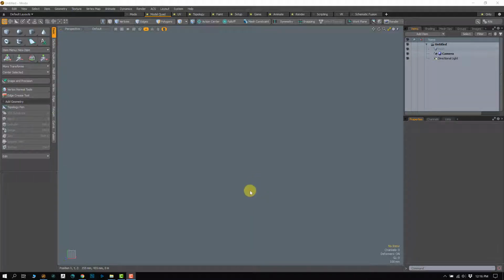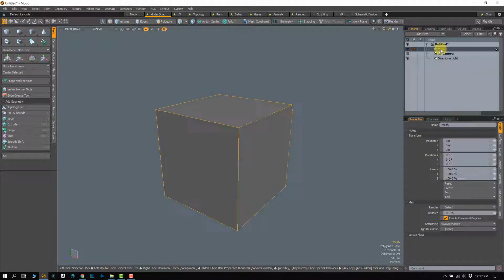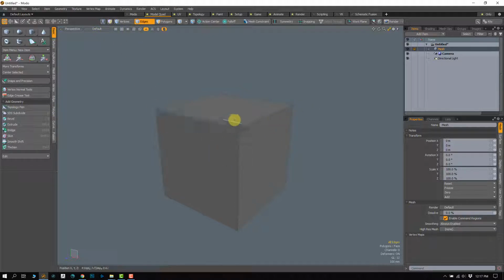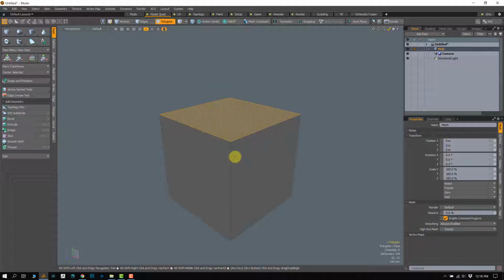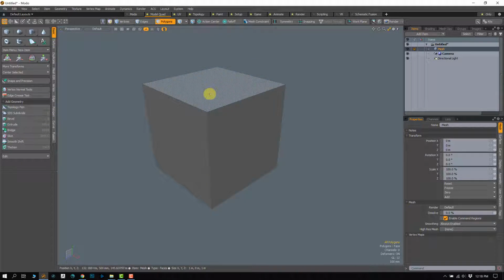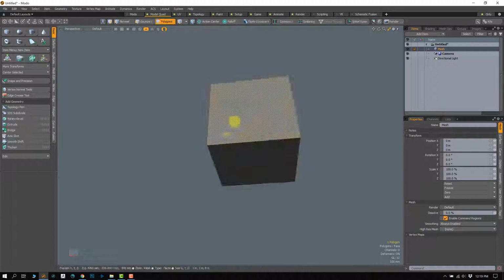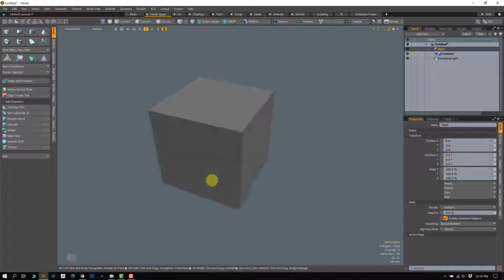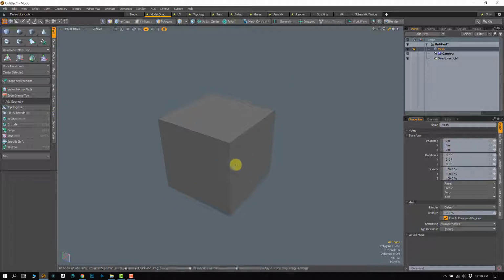Components of a 3D object